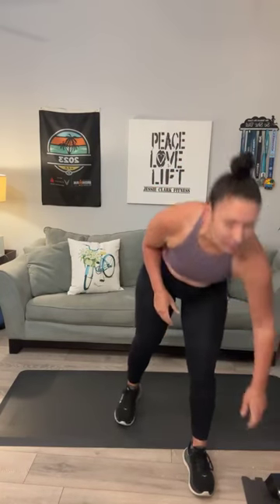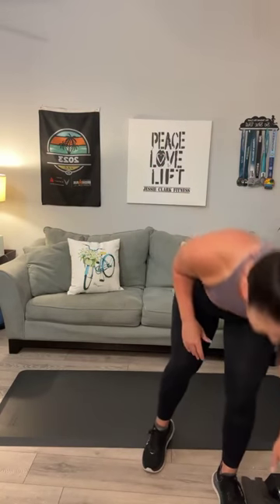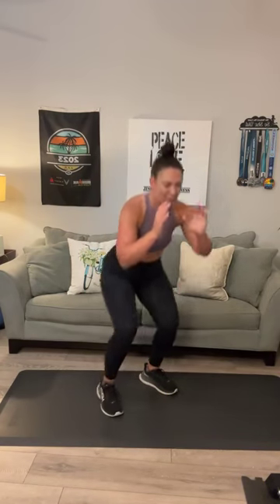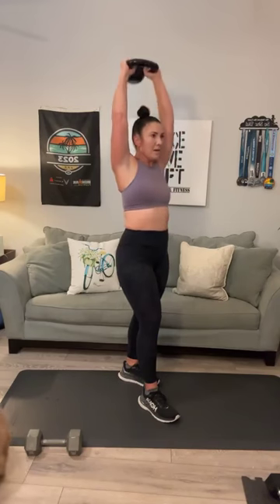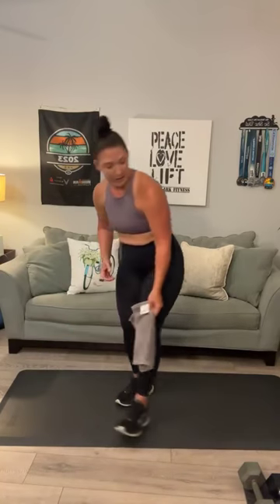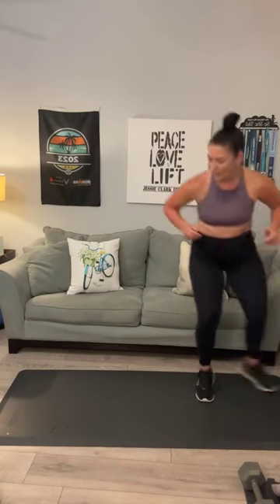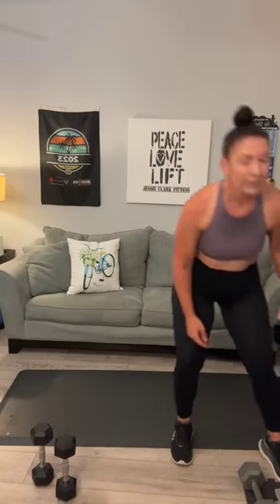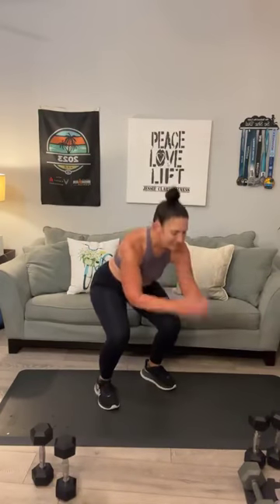Full Body Monday Workout 9/16/24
For today's sweat session you will need a pair of medium weights (back fly) and a heavy weight (goblet squat).